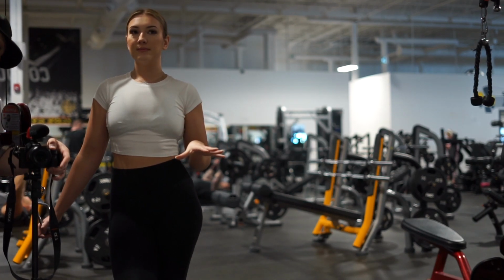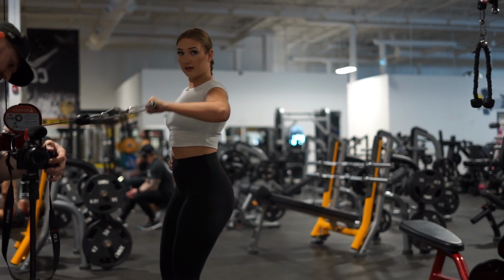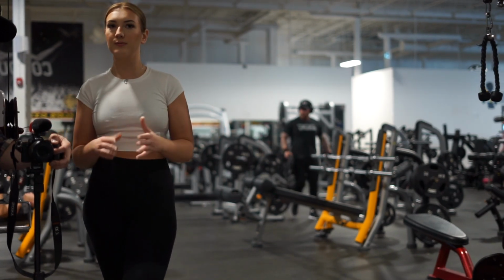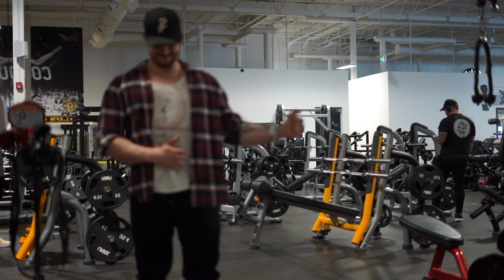EP 3 | MISSION DELTS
Come with us in today’s video at Gold’s Gym to destroy our delts. Then talk all things goals, why we bodybuild, and always going the extra mile.